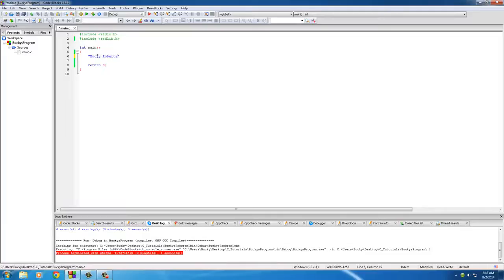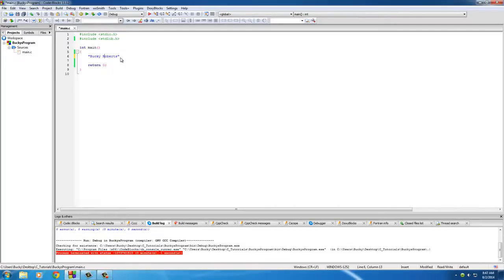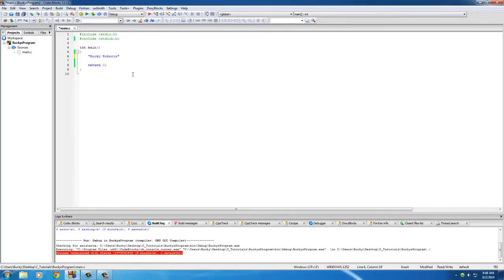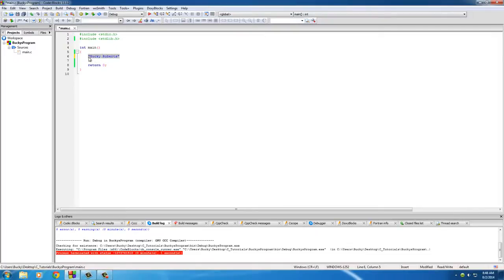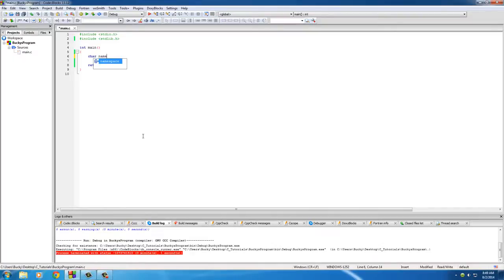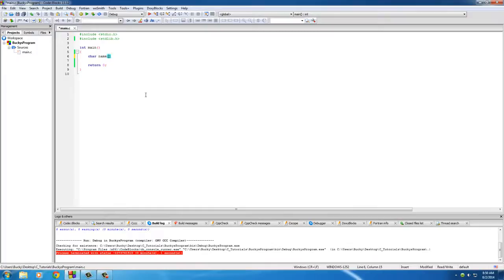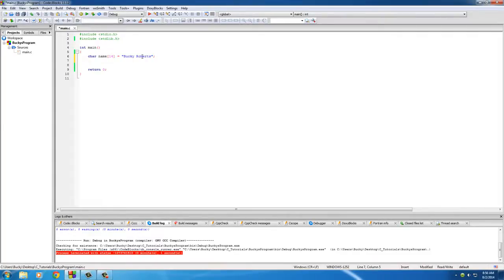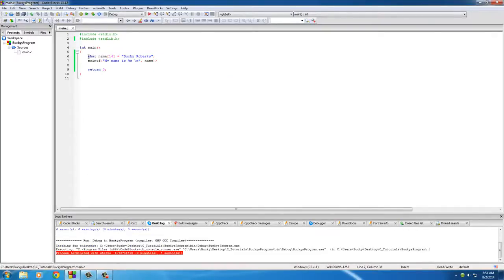C Programming Tutorial 8 String Terminator HD